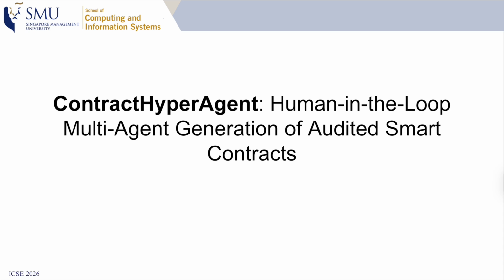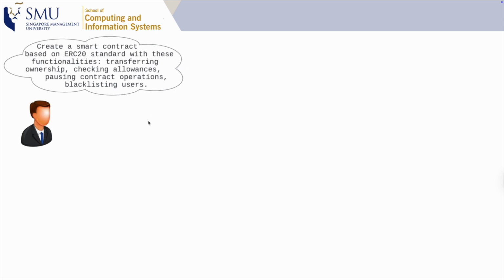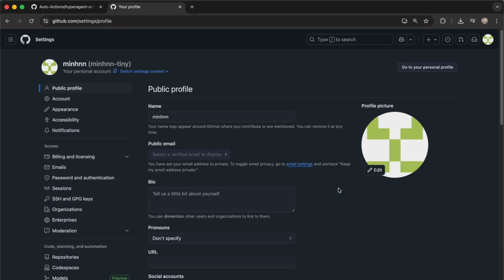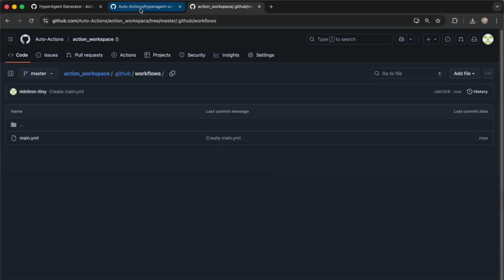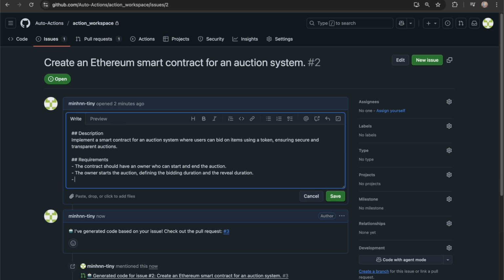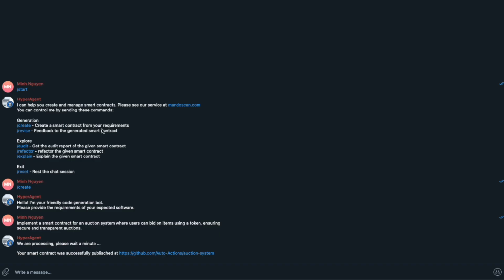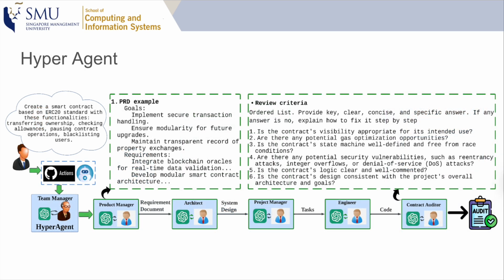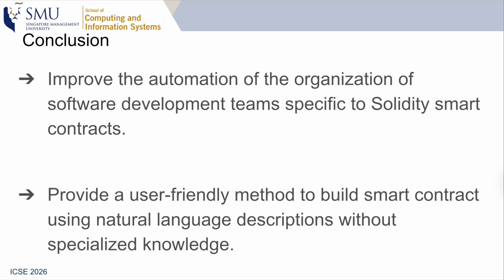[ICSE26 Demo] ContractHyperAgent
ContractHyperAgent: Human-in-the-Loop Multi-Agent Generation of Audited Smart Contracts

Video script:

Introduction
Recent multi-agent systems can tackle software development, but they often lack domain-specific support and flexible human interaction. We introduce ContractHyperAgent, a system that lets users develop smart contracts from scratch, without expert knowledge, while ensuring security checks during generation. It uses GitHub issues for user-friendly interaction, allowing you to review and revise code in natural language.

Overview
First, we will go through our system overview. We use HyperAgent as shorthand for ContractHyperAgent We use HyperAgent as shorthand for ContractHyperAgent [Figure 1]

Here’s how our system works. When you have a new software idea, you create a GitHub repository, set up our GitHub action, and then create an issue describing your requirement. The action listens for these issues, calls our server to generate the software, and pushes it to your repository. You can then review the code and request revisions by updating the issue until you're satisfied. For users who are not familiar with the GitHub environment, they can also use our tool via a Telegram chatbot.
Tutorial
Before going into the details of HyperAgent, we will show you a common use case of our tool.

First, create a new GitHub repository. To allow HyperAgent to access your repository, you'll need to generate a GitHub Access token in the settings and add it as a secret variable. This token is used to push the generated code and create the pull request to your repository.

Next, go to the "Actions" tab and set up a new workflow. You'll find the workflow script in the guidelines of the HyperAgent action, which was published on the GitHub Action Marketplace. Copy and paste the script, and commit it.

Now your repository is set up to listen for your requirements via GitHub issues. Go to the Issues tab and create an issue with your requirements. For instance, create an Ethereum smart contract for an auction system. The GitHub Action will then trigger our server to generate the application. You can monitor the process in the Actions tab.

Once the generation is complete, the code will be pushed to a new branch, and a pull request will be created to the master branch. You can review the generated code.

If you want to make changes, simply update the issue with your new requirements, like adding a requirement “The auction must use a specific ERC-20 token for bids”. HyperAgent will then regenerate the app.
A new pull request will be created with the newly generated code following your updated requirements.

Alternatively, you can use our Telegram bot to interact with HyperAgent. Search for our bot and follow its instructions to develop your application. For example, let’s create a smart contract for an auction system. The bot will generate the code and provide you with a link to the GitHub repository where the source code is stored. Then, you can review and request the bot to refactor the smart contract. The revised source code will be automatically committed to the GitHub repository.

Hyper Agent system
Back to the overview of the Hyper Agent system

The HyperAgent system includes four main parts: the Server space, the GitHub space, the Telegram bot, and human interaction.

Built on MetaGPT, HyperAgent interprets user requirements and assembles a specialized team of AI agents in roles such as Product Manager, Architect, and Engineer, simulating a real-world development team. Its unique feature is the Hyper Agent role, which analyzes project requirements and automatically forms the right team. For example, in Decentralized Finance Smart Contracts, that require solid security attention, the teams would involve a Contract Auditor for security checks. HyperAgent also adapts role prompts and templates to emphasize security for smart contracts.

Conclusion
ContractHyperAgent aims to improve the automation of the organization and coordination of software development teams specific to Solidity smart contracts. The ContractHyperAgent services, along with GitHub Actions, repositories, and a Telegram bot, provide a user-friendly method for developers to build smart contracts from scratch using natural language descriptions without needing to be an expert.